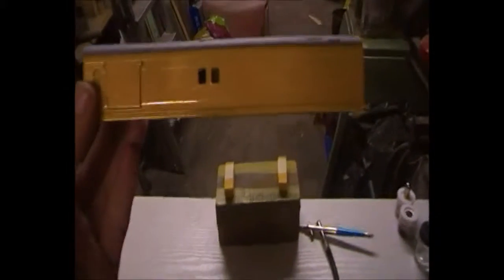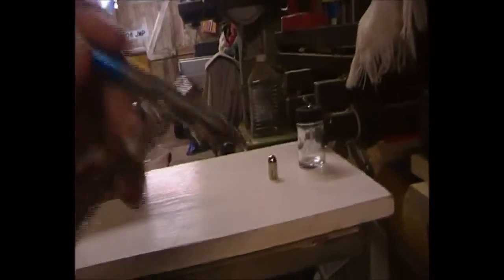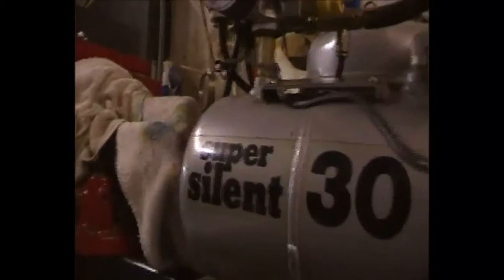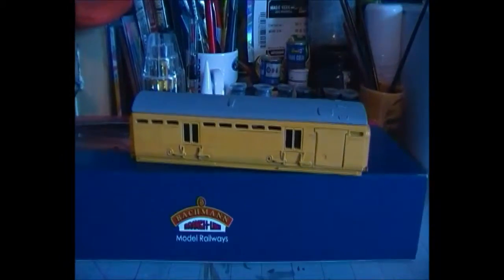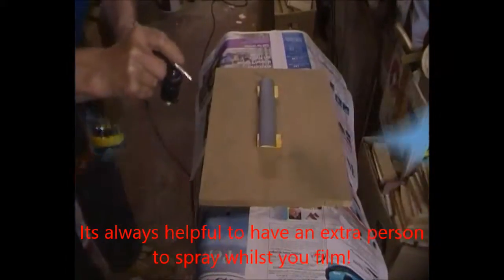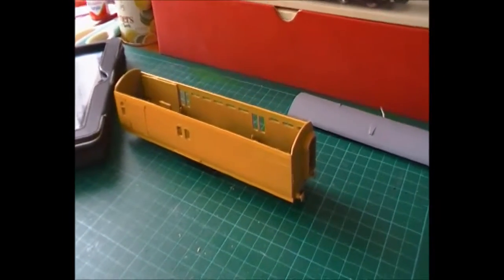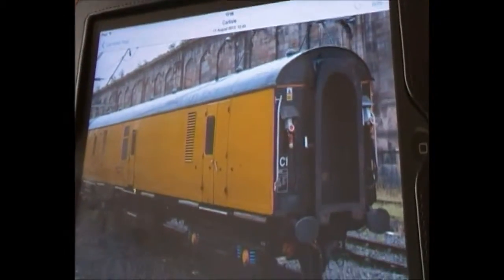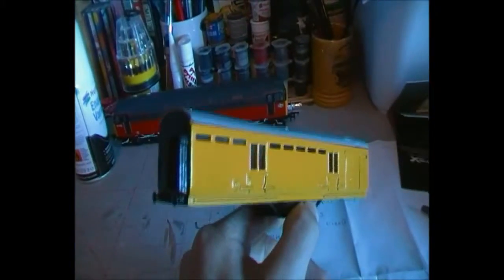How to episode 2- simple coach re-spray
in the second episode of this how to series i will be showing you how i brought my ancient triang maroon coach into a much more pleasing network rail livery. This video will show you what you can do with a simple entry level airbrush and a bit of patience. hope you find it useful.